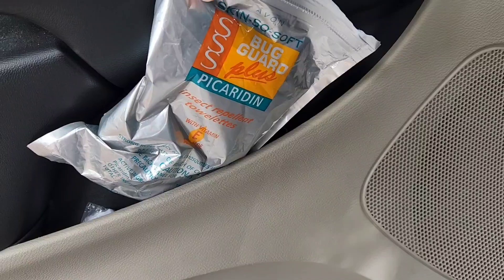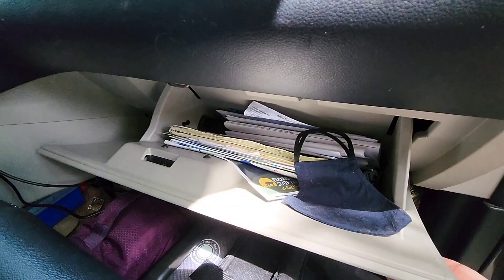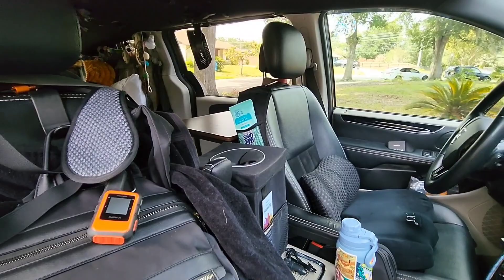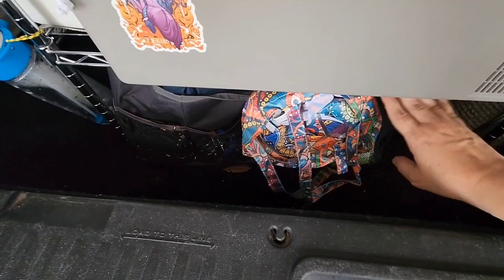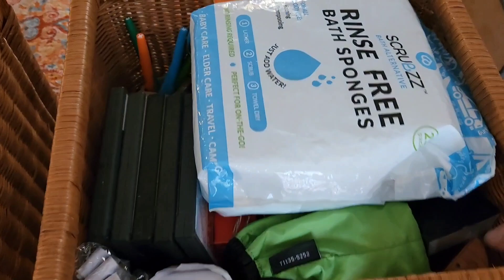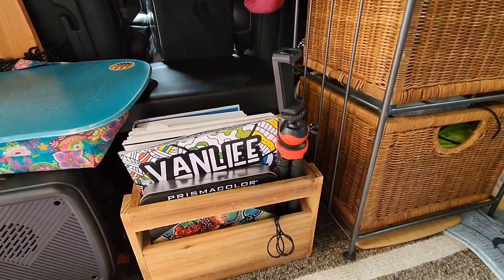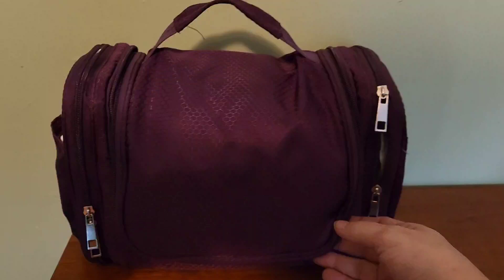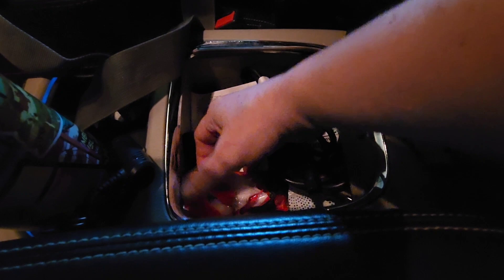Every Single Thing I Bring Car Camping With Me & Where I Store It All Inside My Minivan Camper!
In this ultimate no build van tour, I am mixing it up a bit and instead of focusing on the minivan camper and layout or floorplan itself, I'm showing you every single item I bring with me on my car camping trips, and where I store/organize it all inside my tiny space!! (And perfect timing, since Amazon Prime Days are this week with some amazing deals!)

Whether I'm heading out for a quick 24 hour getaway, or a few weeks of extended travel, these are alllll the things I regularly use/need/want to be ready for all of my adventures as a part time vanlifer!

I will try and include links for everything I go over below, but im sure I will miss a few, so if you are curious about anything not mentioned, I'll be happy to provide any details or links I may have for it

I hope you found this information useful, and I'll see you all on the next adVANture!!

**As an Amazon Associate, I do earn a small commission for any qualifying purchases made using the links below, but this is at no additional cost to you, and I only recommend the items I personally use and love. Using these links is a great way to support my channel and ensure that I can continue to deliver quality future content, so thank you in advance for your support - I truly appreciate it!

Product Links for Indoor & Outdoor Setup/Items Used:

Jackery 240 Power Station:

Jackery 1000 Power Station:

Bluetti EB70S Power Station
(800W inverter with 716Wh):

Shower bag:

collapsible tea kettle (700W):

"C" table over bed:

cup holder phone stand for watching TV:

disposable female urinals (Travel Jane):

urinal/reusable no spill bottle:

portable DVD player:

string lights:

Luci Light inflatable solar lantern:

set of mini cooking utensils:

Lunatec pressurized water bottle:

macrame fruit hammock/bag:

Koonie 8" blades rechargeable USB fan with clamp:

cup holder inverter:

USB mini fan with reading light:

bamboo breakfast tray:

Hot Logic Mini:

glass Pyrex container:

Dash Mini Maker Electric Griddle:

low wattage (300W) BalBali electric kettle:

Aeropress coffee maker:

handheld battery powered milk frother:

mesh window screens:

magnetic window curtains:

Alpicool C20 12V car fridge:

metal utility shelf:

trunk storage unit:

Insulated cooler bag:

ergonomic gel memory foam seat cushion:

boot scraper:

side slot cup holders:

hands free phone cup holder stand:

hands free phone dash mount:

LED flameless chargeable lantern:

USB LED light bulb:

 stained glass "rainbow" decals:
     - phases of the moon:

magic mesh screen doors:

Outdoor rug:

 Folding camp table (aluminum):

Coleman Camp Chair:

CLAM Quickset Traveler 6x6ft screen
 shelter:

privacy panels for screen shelter:

solar weatherproof outdoor lanterns:

pee cloth:

picnic table and bench covers in bag:

macrame storage bag holder:

dehumidifier bags:

collapsible sink:

tire gauge:

jump starter:

tire inflator:

disposable toothbrushes:

lighted travel mirror:

mini broom & dustpan:

USB rechargeable sink pump:

pet hair remover

bamboo lid containers